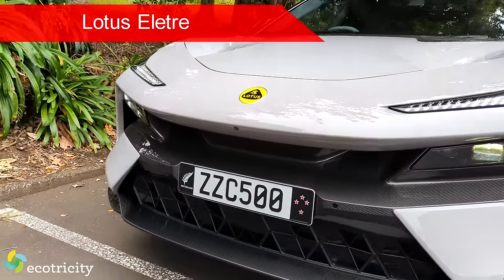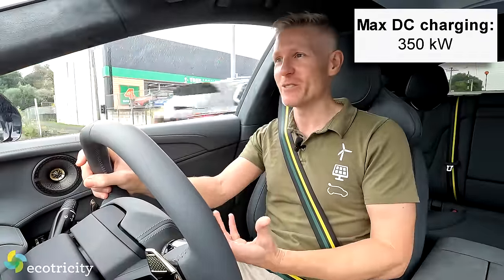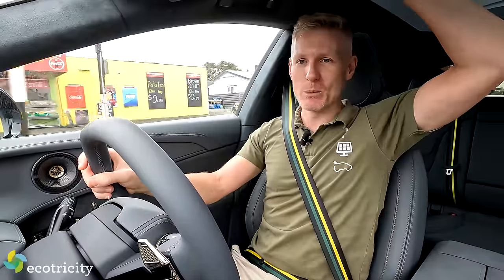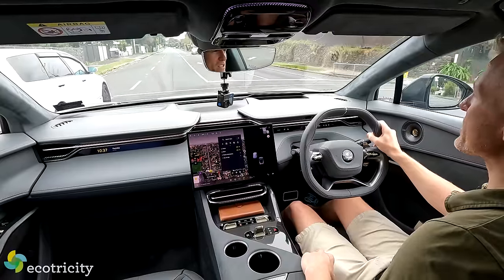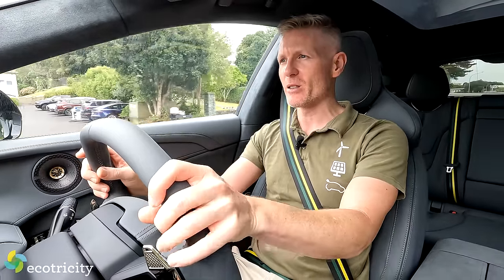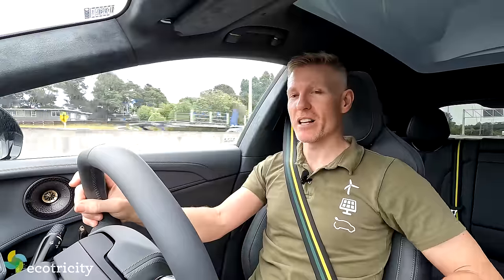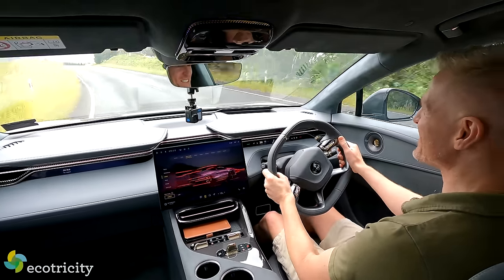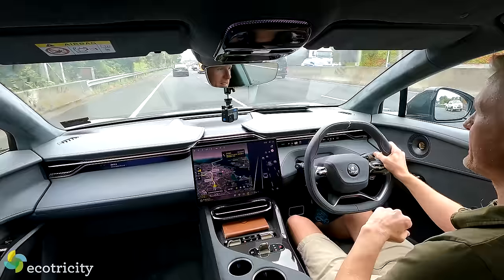Lotus Eletre R electric vehicle - New Zealand review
Lotus is recreating itself as an all-electric, luxury vehicle manufacturer and the battery-powered Eletre is their latest model. It's loaded with gadgets, it's stupidly fast, and its style is head-turning.

But... at $315,000 for the R model (that's the one that goes really, really fast) and with a fairly normal range of 450 km/280 miles per charge it's going to appeal to a limited, but wealthy audience: buyers who want to impress both passengers and passers-by.

So, join Gav as he takes this 2.7 tonne car for a blast around the streets of Auckland and if you get a kick out of the video please scroll up and press that little "Like" button! It keeps Gav reviewing cars and prevents him from going back to OnlyFans.